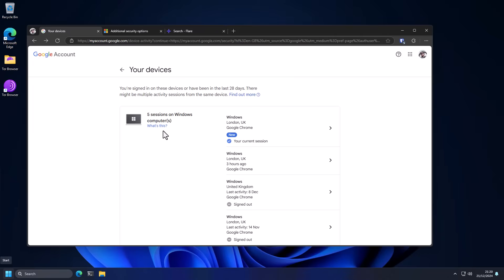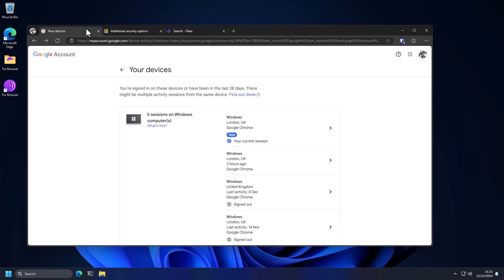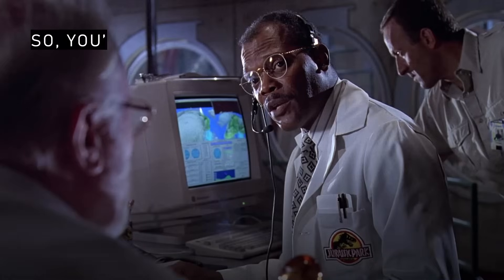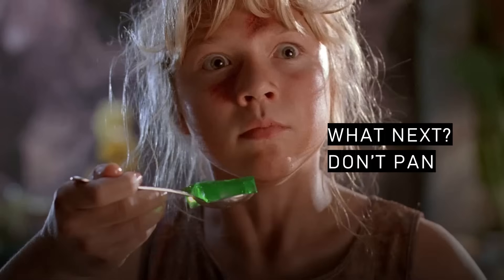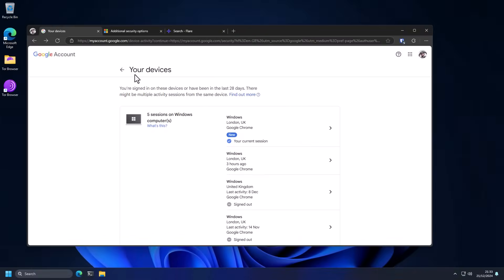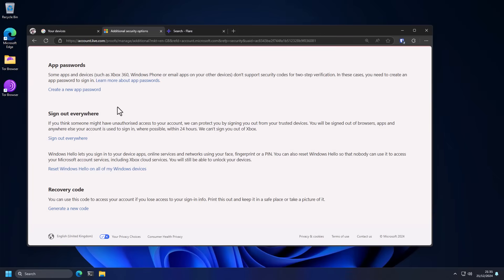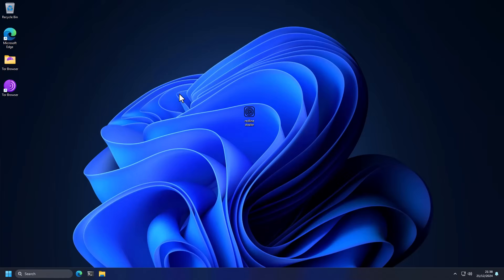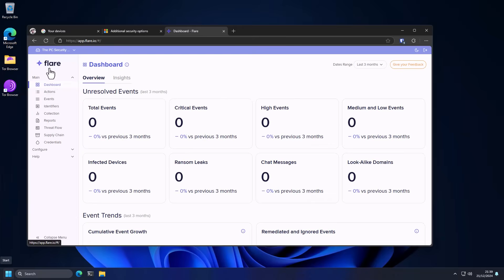What to do if you are hacked: Full Guide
What to do if you are hacked? What if you are infected with an infostealer and know hackers may have your passwords and login to access your google and instagram accounts. This video will give you a step by step guide of how to fix the situation without panicking.